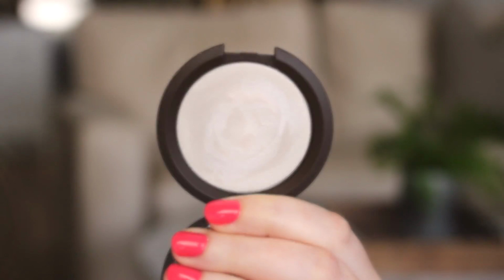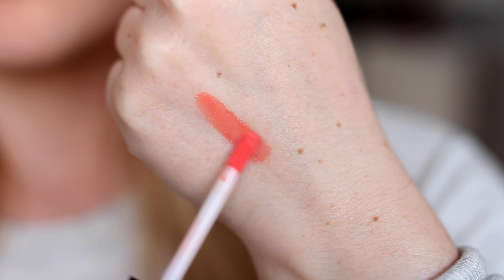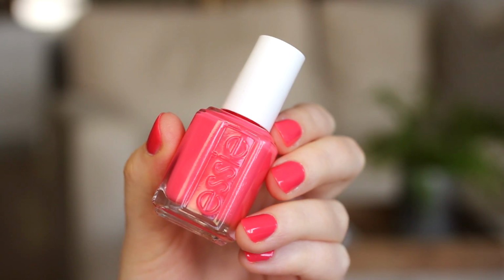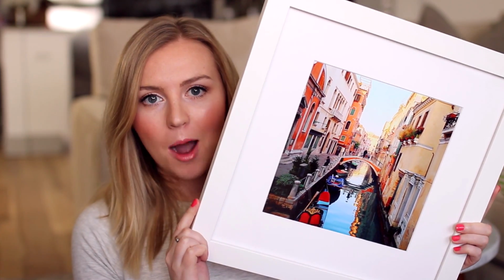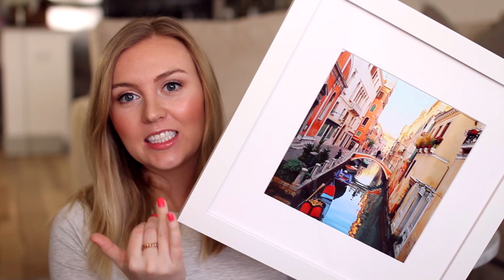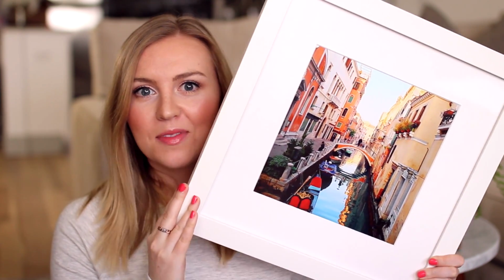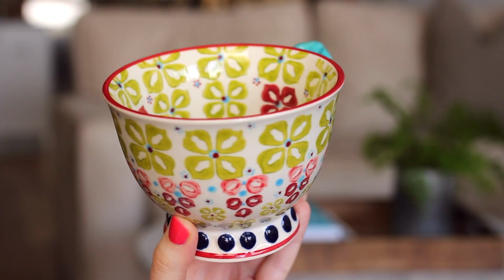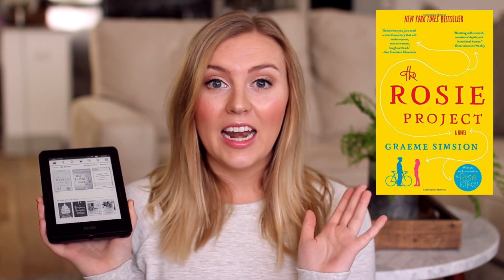April Beauty + Lifestyle Favorites 2015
Goodbye April, hello May!  Here’s a look at the things I’ve been loving this last month.

LINKS!

Essie Cute as a Button

Pukka Lova Tea

The Rosie Project by Graeme Simsion

Eyeshadow: MAC Naked Lunch, Wedge, Divine Decadence, Blanc Type

Nails: Essie Cute as a Button

Top: Athleta (seriously guys this is the comfiest thing EVER)